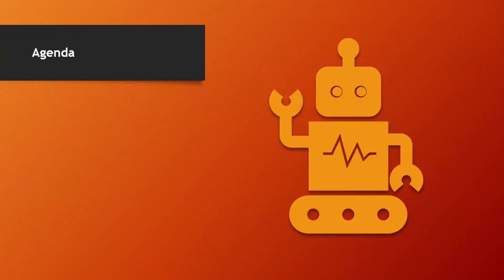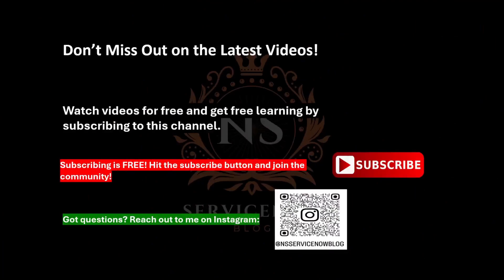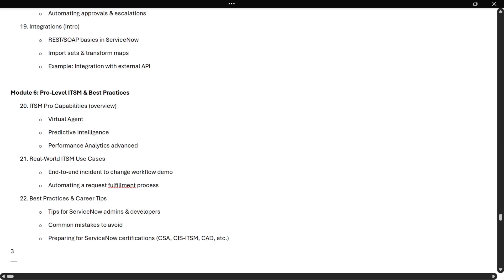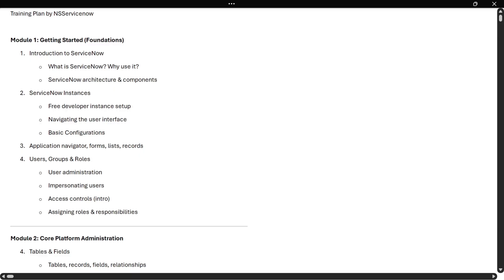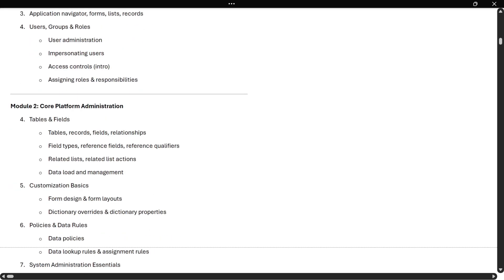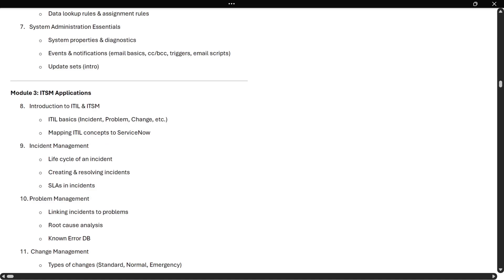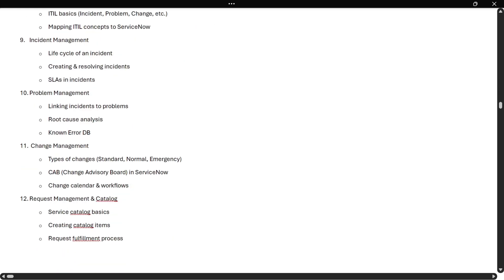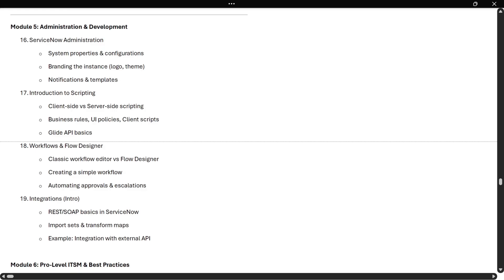ServiceNow ITSM Training Series Episode 0 |Learn ServiceNow for Free | Zero to Pro ITSM Course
Welcome to the ServiceNow Zero to Pro Series 🎉

In this series, I’ll be teaching ServiceNow from scratch to advanced — absolutely FREE.
Many people pay thousands for ServiceNow training, but here you’ll get everything at no cost.

✅ What makes this series unique?

Detailed step-by-step explanation

Real-time use cases from industry experience

Actual tasks you’ll face in projects

Best practices for Admins & Developers

Hands-on demonstrations in a FREE ServiceNow developer instance

📌 Agenda for this course:

Introduction to ServiceNow & ITIL basics

User Interface, Users, Roles, and Access Controls

Tables, Forms, Lists, Fields, and Relationships

Core ITSM Applications: Incident, Problem, Change, Service Catalog, Knowledge, SLAs, and CMDB

Reports, Dashboards, Notifications, and Workflows

Flow Designer and Automation

Admin & Developer Topics: UI Policies, Business Rules, Client Scripts, Script Includes, Data Policies, APIs

Integrations (LDAP, SSO, REST, SOAP)

Advanced Features: Service Portal, Performance Analytics

Real-world Projects + Interview Preparation

I’ll cover them in upcoming videos or even 1:1 calls.

💡 Follow this series and practice along, and you’ll be ready to crack ServiceNow interviews with confidence.